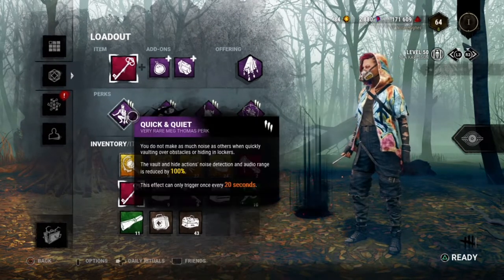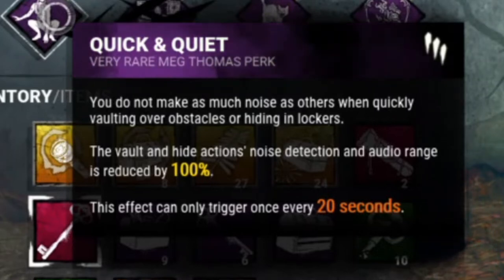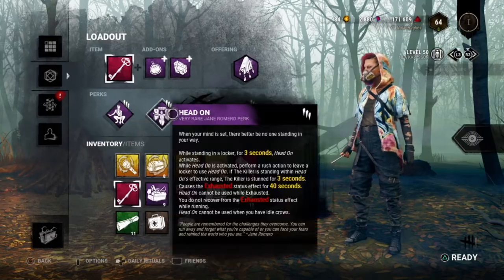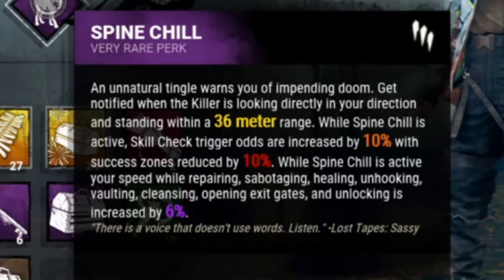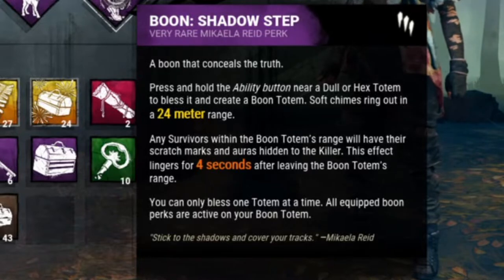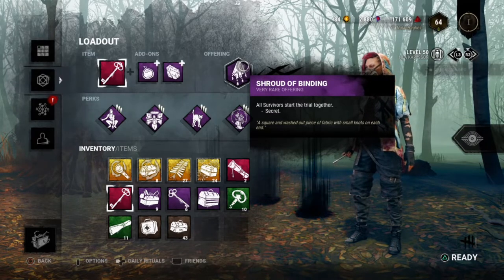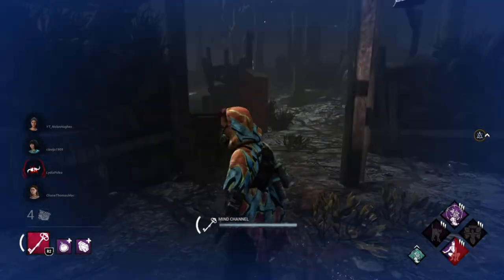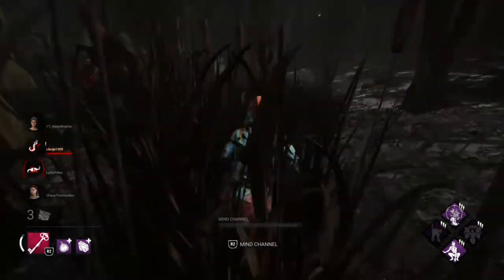HIDING IN A LOCKER FOR THE WHOLE GAME!! - Dead by Daylight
Hey! I reaaaaalllllllyyyyyy Hope you Enjoyed it! Also!! PLEASE PLEASE PLEASE!!! Check out all of my AMAZING Friends Below! There so AWESOME!!!
Here's his Insta too!! He makes AWESOME ART!!!
Also! Here is Sarahs Twitch!
Cant link their tik toks! But check them out still!! 🤍🤍🤍